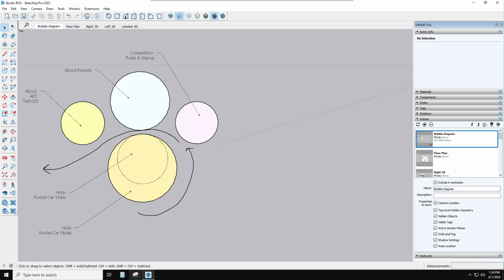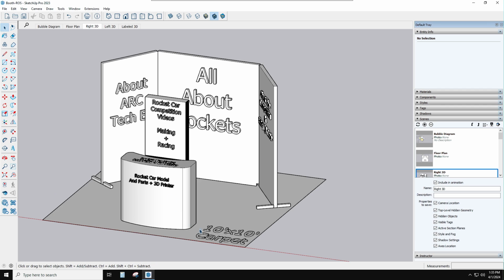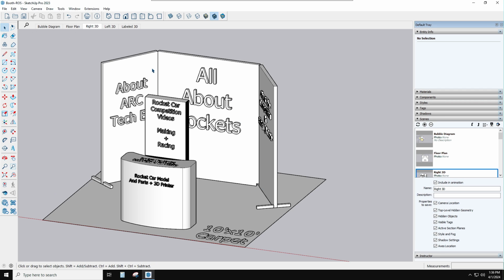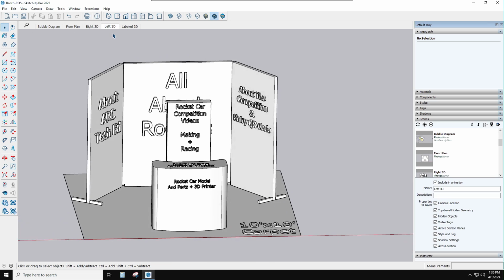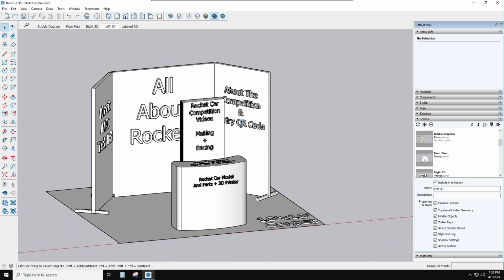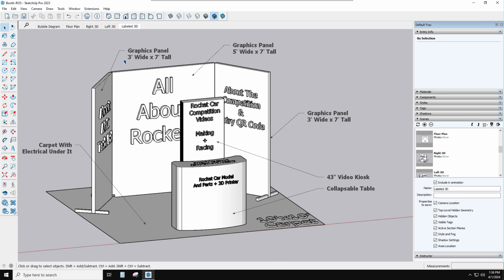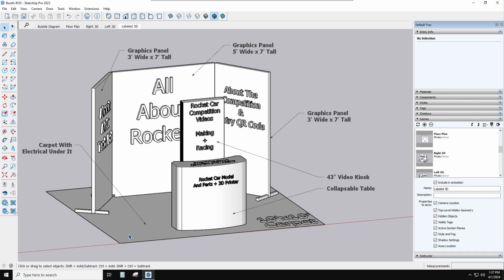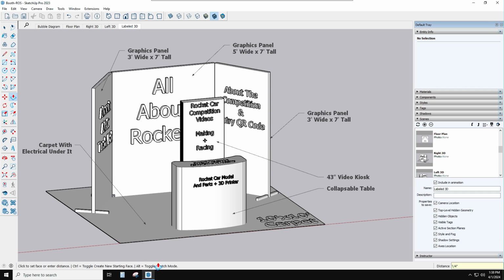Display Booth 3D Concept Model